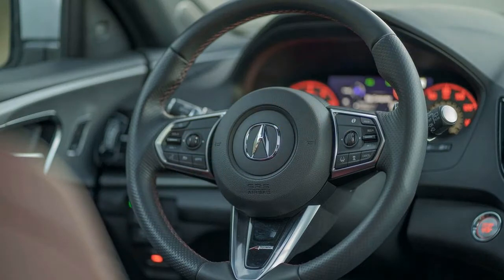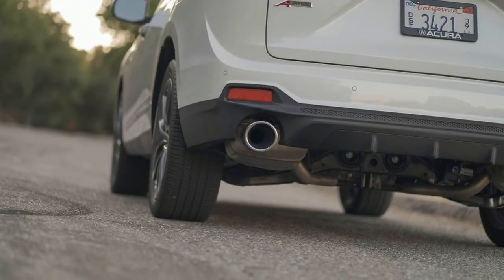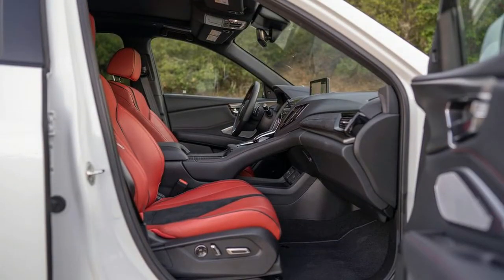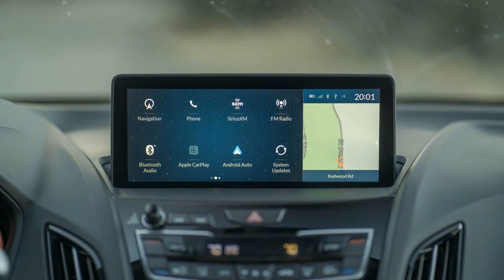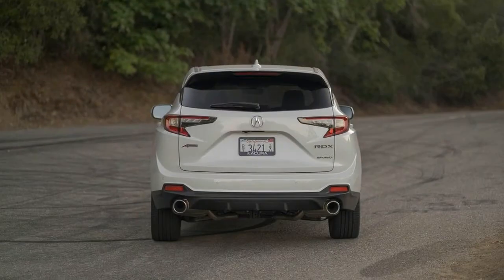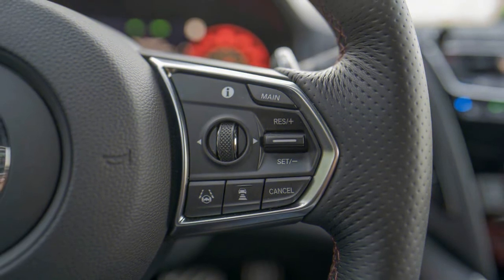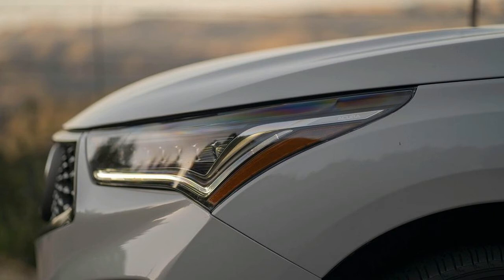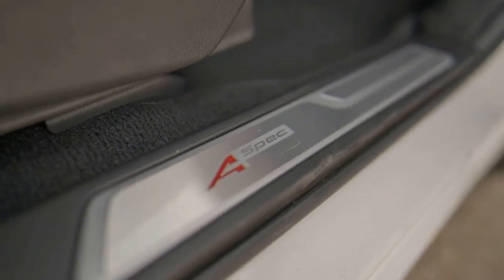MUST WATCH! 2021 ACURA RDX A SPEC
The most noteworthy change is discovered right behind that huge, single-outline grille, which has likewise been overhauled with some brilliant vertical supports for a more particular look. The heartfelt supercharged V6 of past model years has been supplanted by a 3.0-liter turbocharged motor. A 2.0-liter turbo I4 is as yet the standard motor, however this discretionary V6 conveys 6 more strength than its antecedent, finishing out at 335, yet gives much more force, 369 pound-feet altogether. That is an expansion of 44 lb-ft contrasted with what the 2019 model could assemble. Expanded by a 48-volt gentle half and half framework, this single-turbo V6 is a cunning individual, practically liberated from vibration and about quiet. Despite the fact that it needs to battle against 5,082 pounds of SUV, it can even now whisk the Q7 to 60 mph in an armada 5.7 seconds, however the vehicle doesn't feel that snappy. Try not to misunderstand me, this SUV is bounty quick and never leaves you needing for more oomph, it's simply so peaceful and refined you don't get any impression of speed, which implies it's anything but difficult to be going much quicker than you ought to be.